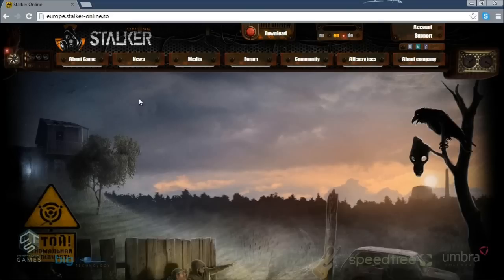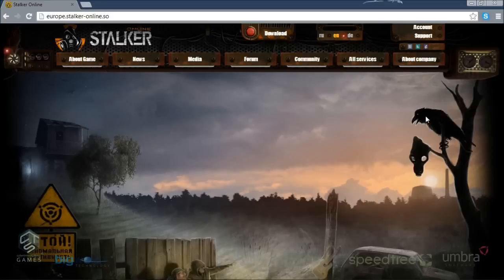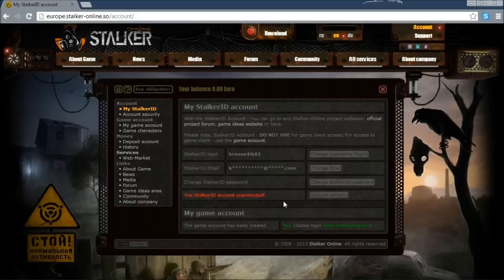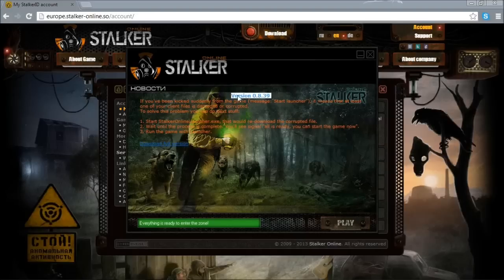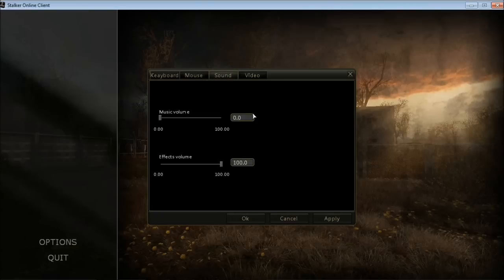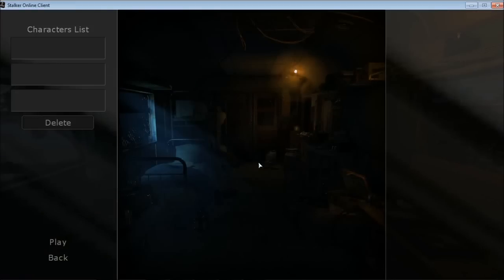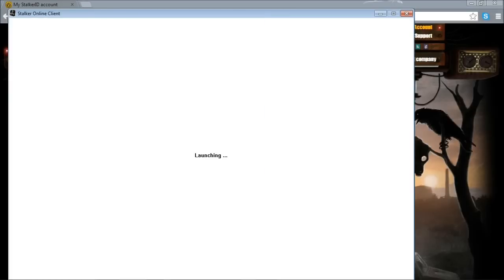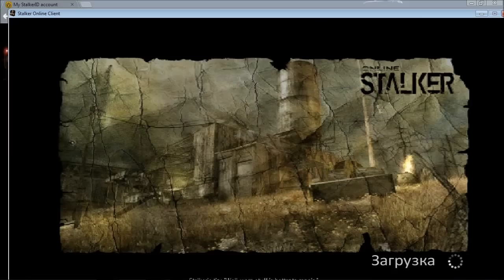Stalker Online: Installation - Login Error fix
Stalker Online - Login Error fix tutorial was recorded by Alex Moroz with Moroz Video Capture software. Stalker Online is not by GSC Game World - it is by independent developers. Do not confused this game with Survarium, the game that is WIP by the ex will come on my channel. Survarium will be a HIT FOR SURE - more info about that later.Stalker Online is kind of what the title says. It is Stalker but online and you can play for free or pay some money for some content. It does not required any official Stalker series to be installed. Stalker Online has everything in the setup package. You need to download it, setup it and you are ready to play it! Stalker Online is free but you can buy some gold with real money. It has P2P and P2NPC elements. You can play with NPC and with players.
 This game will be good for some people and for some is not. For those who like to explore and rpg - this is porbably a good game. I will explain in my walkthrough what this game is about and how to play it.

During this video I will explain how to fix login error for american user, after installing the English version of the game.